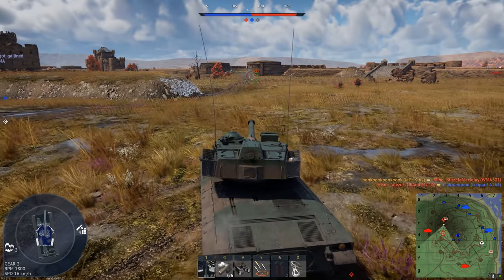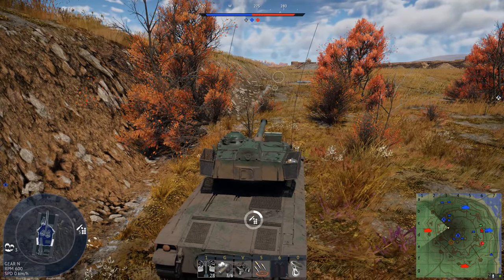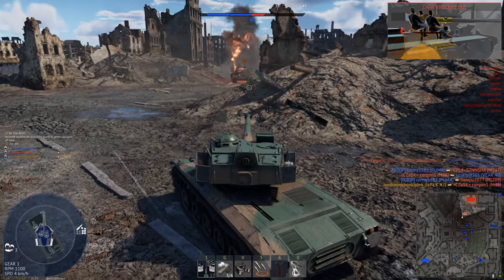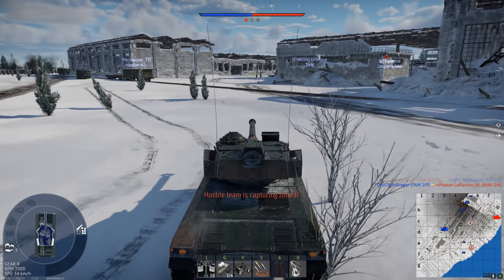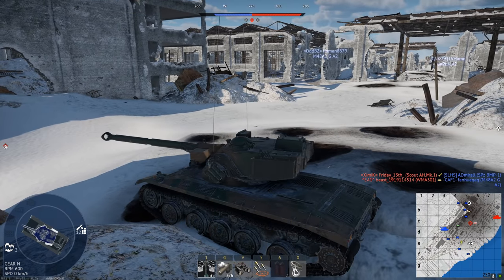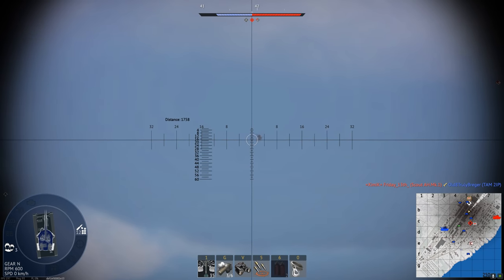when you use ammo as armor | JaPz.K A2